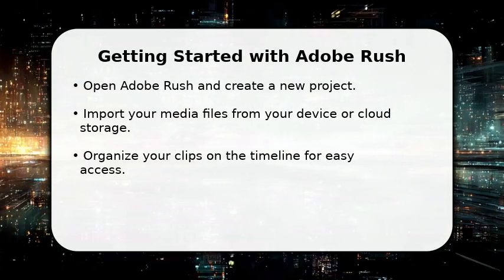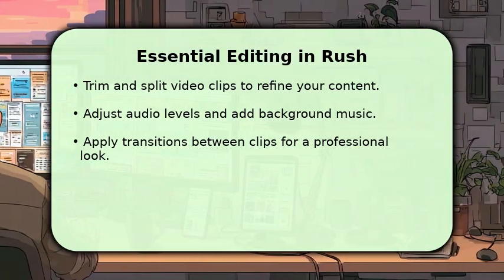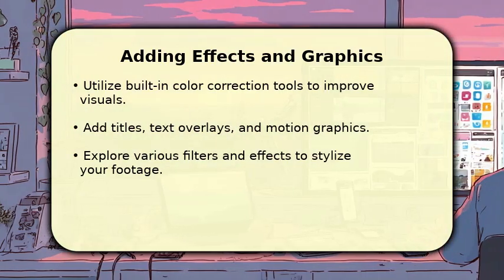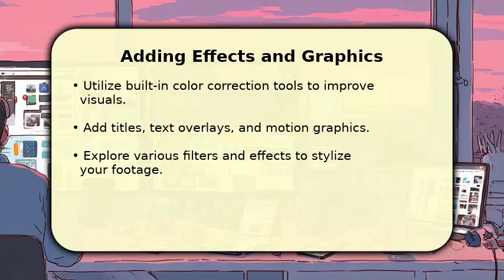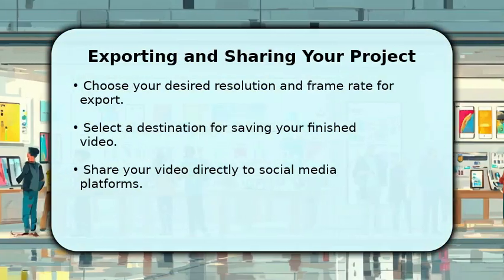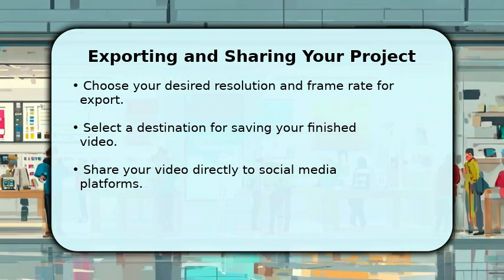How to Use Adobe Rush 2025 - Full Guide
▸ :^) Dive into the world of intuitive video editing with this comprehensive guide on how to use Adobe Rush. Whether you're a beginner looking to start your video creation journey or an experienced editor seeking to streamline your workflow, this full tutorial will walk you through every essential feature. Learn how to import media, edit clips on the timeline, add music, titles, and transitions, and perfect your audio and color. Discover tips and tricks for creating engaging content for social media and other platforms, making mobile video editing easy and accessible. By the end of this guide, you'll have the skills to produce high-quality videos quickly and efficiently, turning your creative ideas into polished projects. Get ready to master Adobe Rush and unleash your video editing potential.